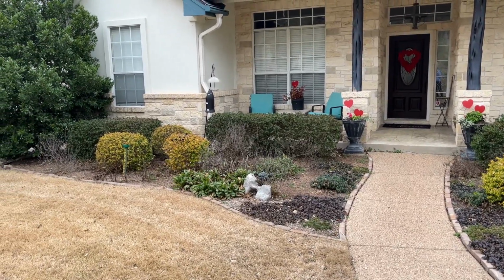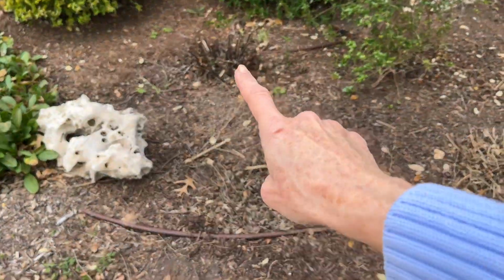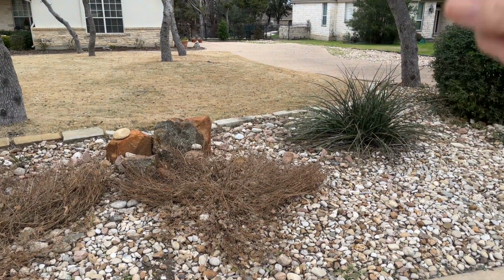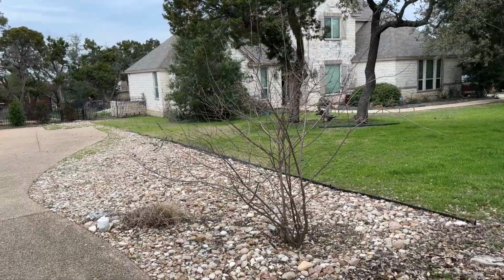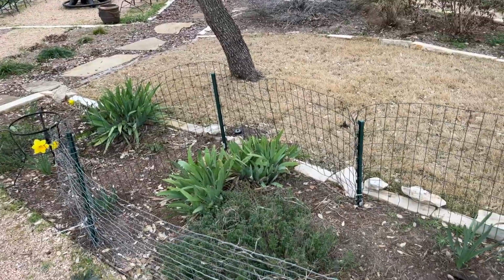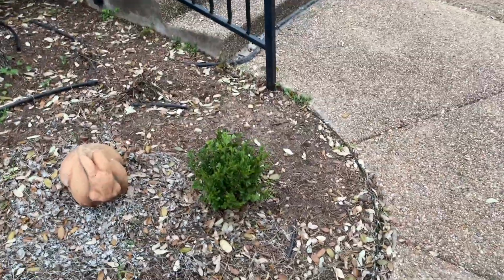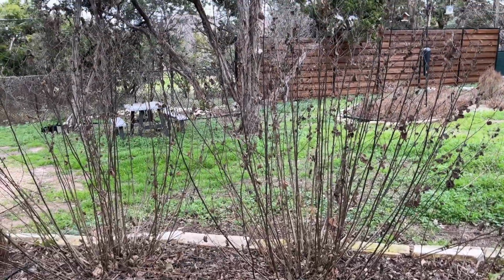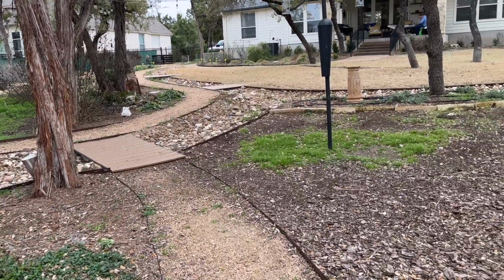February Yard Tour